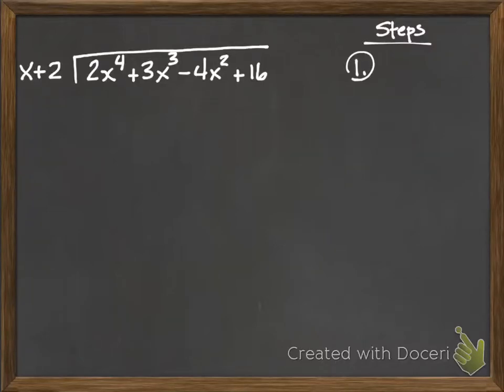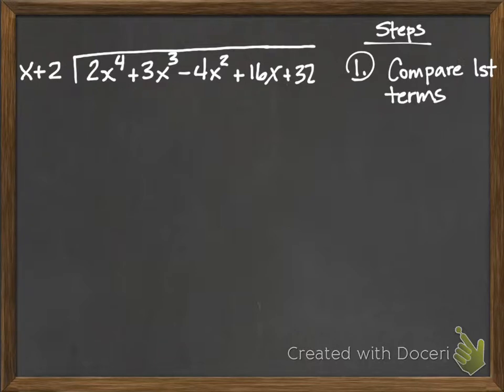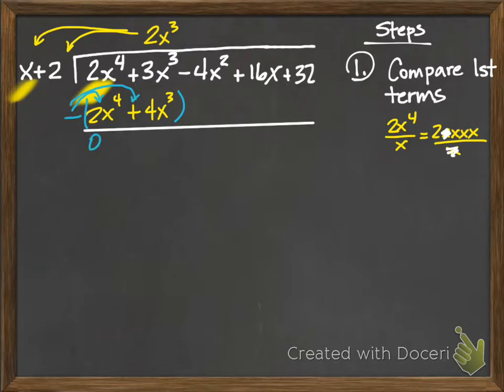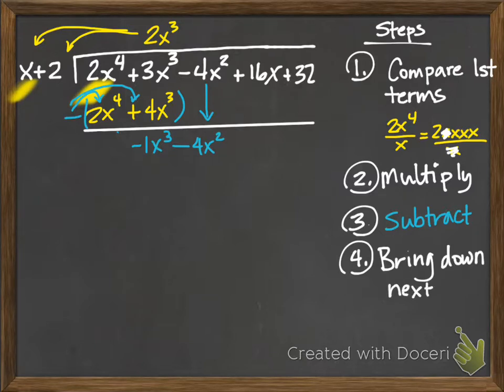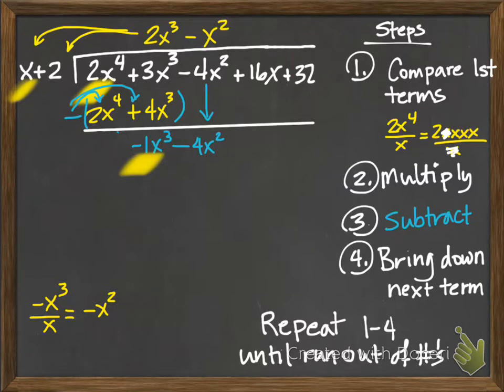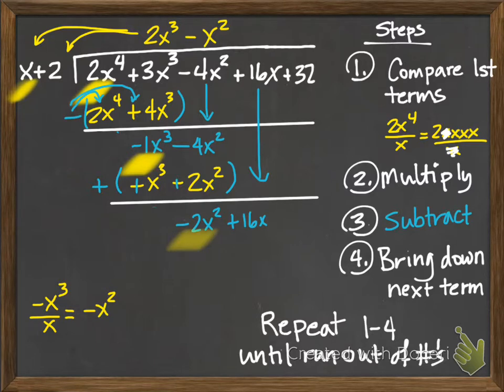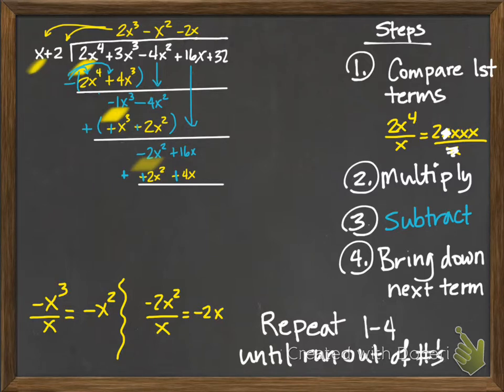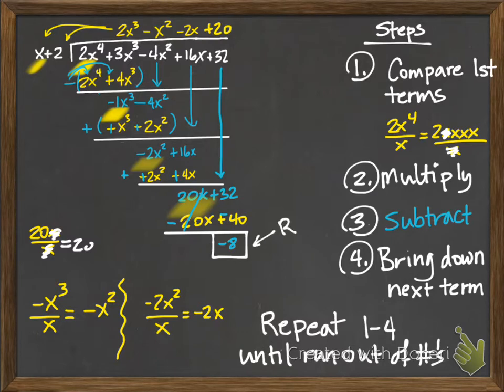LongDivisionExamples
Examples of polynomial long division